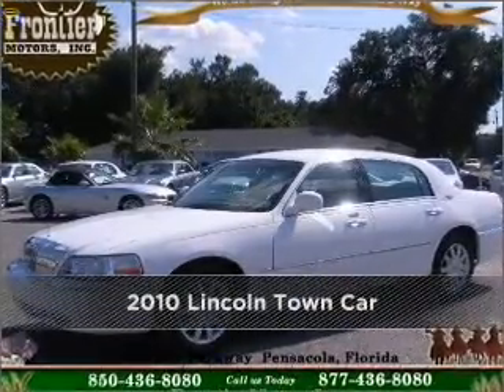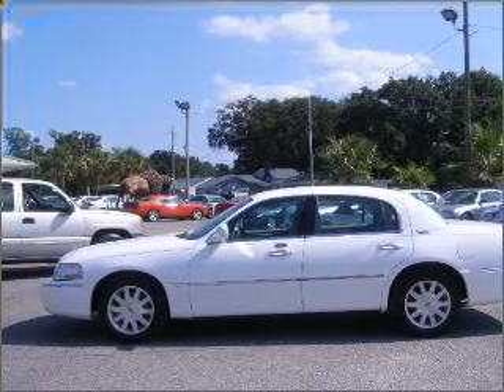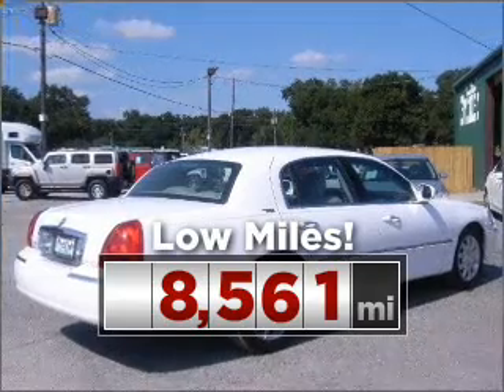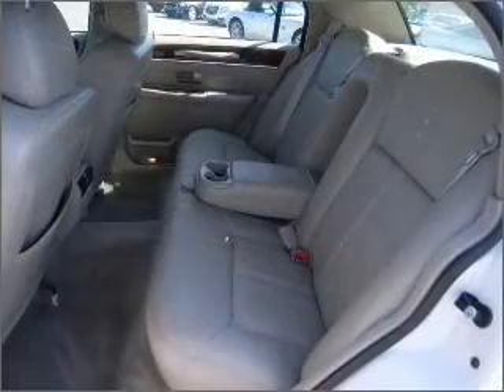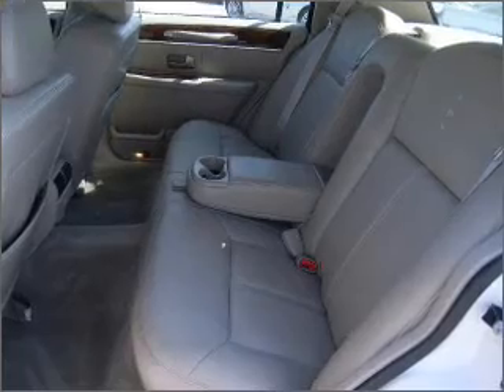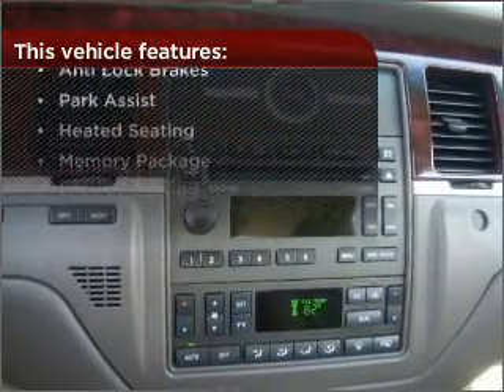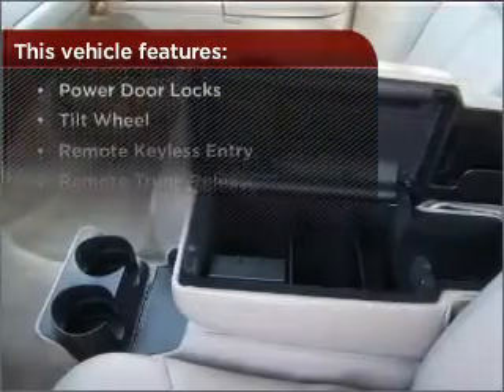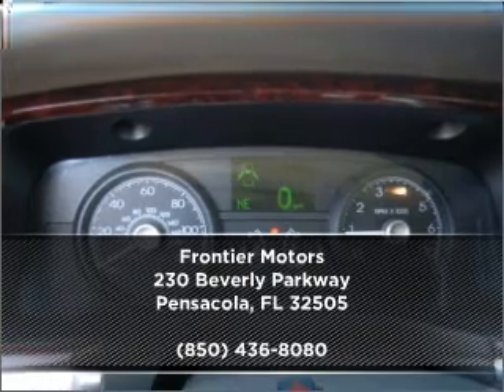2010 Lincoln Town Car in Pensacola, FL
Frontier Motors
2010 Lincoln Town Car

Mileage:8561